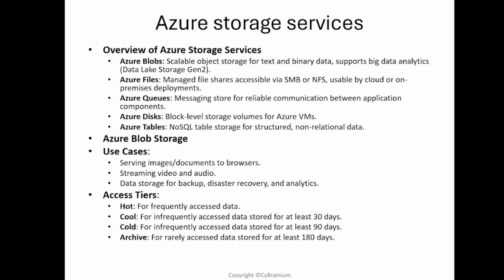Azure Storage Services Tutorial | Blob, File, Queue & Table Storage | AZ-900 #27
🚀 Learn Azure Storage Services in this comprehensive AZ-900 tutorial. Deep dive into Blob, File, Queue, Table, and Disk storage with use cases, comparisons, and best practices for your Azure Fundamentals certification 2026.

📚 What You'll Learn:
✅ Overview of all Azure Storage Services
✅ Blob Storage - Objects, images, videos, backups
✅ File Storage - Cloud SMB file shares
✅ Queue Storage - Message queuing service
✅ Table Storage - NoSQL key-value store
✅ Disk Storage - Persistent VM disks
✅ When to use each storage type
✅ Storage service comparisons
✅ Real-world use cases
✅ Best practices and recommendations

📦 Azure Storage Services Deep Dive:

**Blob Storage**
- Type: Unstructured data (objects)
- Use Cases: Images, videos, logs, backups, static websites
- Access Tiers: Hot, Cool, Archive
- Best For: Media files, document storage, data lakes
- Container-based organization

**File Storage**
- Type: Managed file shares
- Protocol: SMB 3.0
- Use Cases: Lift-and-shift apps, shared storage
- Best For: Replacing on-premises file servers
- Mountable from Windows, Linux, macOS

**Queue Storage**
- Type: Message queuing
- Use Cases: Asynchronous processing, decoupling components
- Capacity: Millions of messages (64KB each)
- Best For: Application communication, work queues
- FIFO processing

**Table Storage**
- Type: NoSQL key-value store
- Use Cases: Structured non-relational data
- Scalability: Petabytes of data
- Best For: Large datasets, flexible schemas, IoT data
- Partition key + Row key structure

**Disk Storage**
- Type: Block-level storage
- Use Cases: Azure VM disks (OS and data disks)
- Types: Standard HDD, Standard SSD, Premium SSD, Ultra Disk
- Best For: Virtual machine storage
- Managed vs Unmanaged disks

🆚 Storage Services Comparison:

| Service | Data Type | Protocol | Use Case |
| **Blob** | Unstructured | REST API | Media, backups |
| **File** | Files | SMB | File shares |
| **Queue** | Messages | REST API | App messaging |
| **Table** | Structured | REST API | NoSQL data |
| **Disk** | Blocks | N/A | VM disks |

💡 Decision Guide - When to Use:

**Choose Blob Storage when:**
- Storing images, videos, documents
- Building data lakes
- Serving static website content
- Streaming media
- Storing backups and archives

**Choose File Storage when:**
- Migrating file servers to cloud
- Need shared storage across VMs
- Supporting legacy SMB applications
- Cross-platform file access needed

**Choose Queue Storage when:**
- Decoupling application components
- Processing messages asynchronously
- Building reliable messaging systems
- Handling variable workloads

**Choose Table Storage when:**
- Storing large amounts of structured data
- Need flexible schema (NoSQL)
- Require fast key-value lookups
- Building IoT applications

**Choose Disk Storage when:**
- Running virtual machines
- Need persistent block storage
- Require high IOPS performance
- Database workloads on VMs

🎯 Real-World Scenarios:
- E-commerce site: Blob (product images) + Table (catalog) + Queue (order processing)
- Media platform: Blob (videos) + Queue (encoding jobs) + Table (metadata)
- Enterprise apps: File (shared docs) + Disk (VM storage) + Blob (backups)

🎯 Perfect for:
- AZ-900 exam preparation
- Azure beginners
- Understanding storage architecture
- Choosing right storage service
- Cloud storage design patterns

🔗 Previous Video (#26): Azure Storage Redundancy Explained
🔗 Previous Video (#25): Azure Storage Account Tutorial
🔗 Previous Video (#24): Azure Storage Services Introduction
🔗 Next Video (#28): [Your next topic]

[Rest of your standard description...]